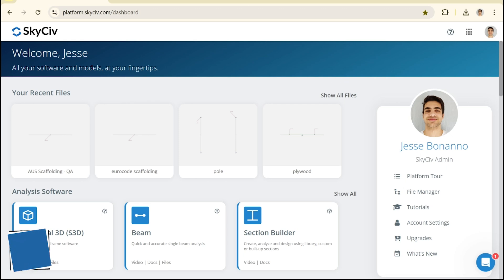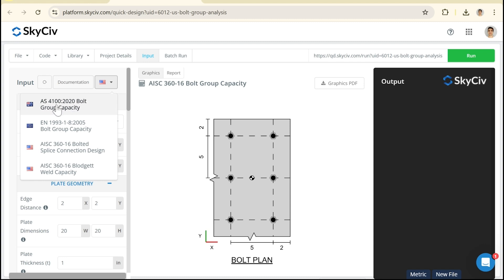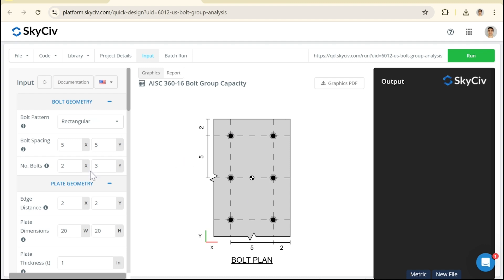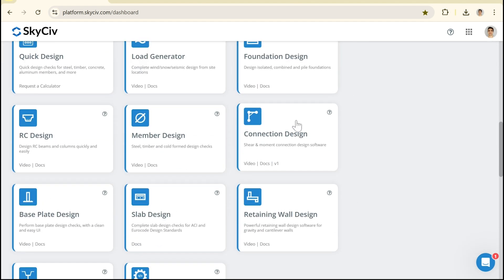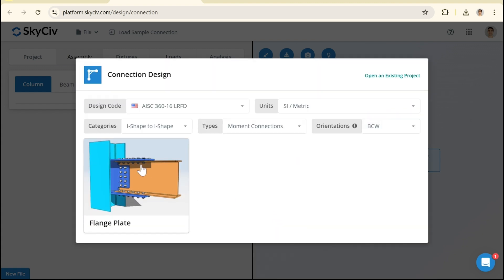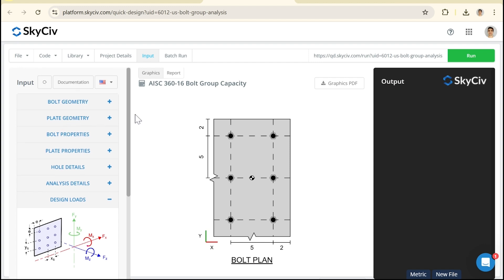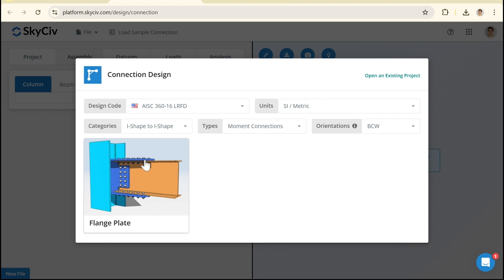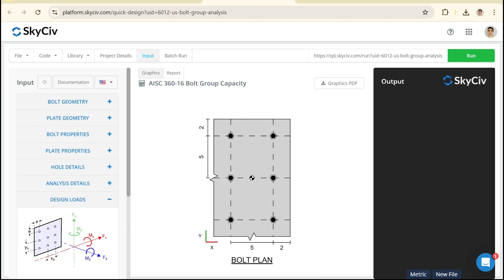SkyCiv Quick Design: Bolt Group Capacity Calculator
Introducing the SkyCiv Quick Design Bolt Group Capacity Calculator!